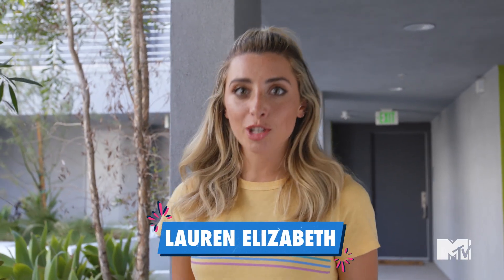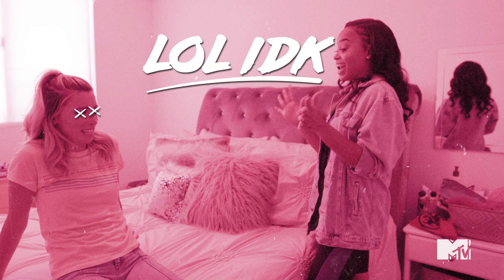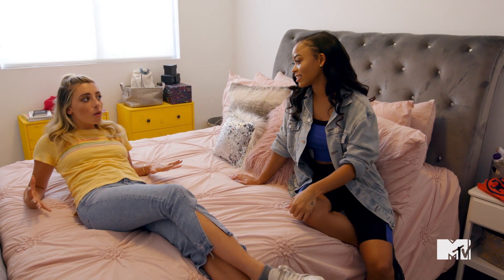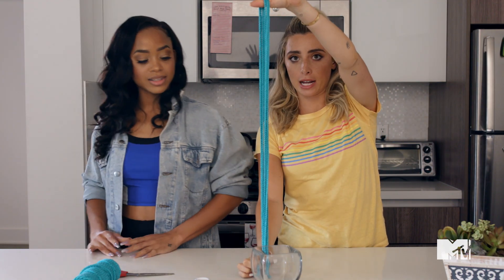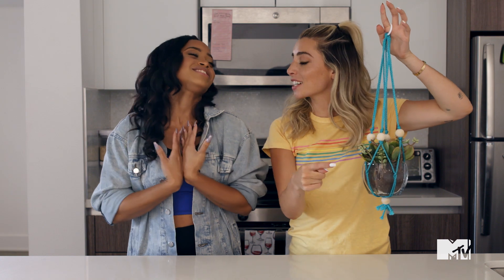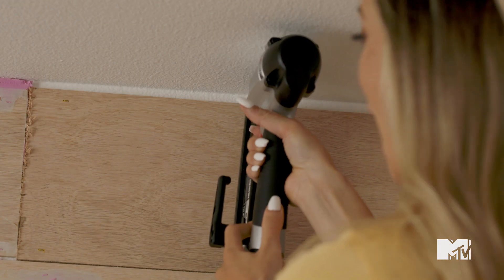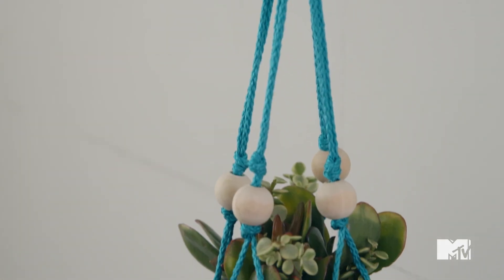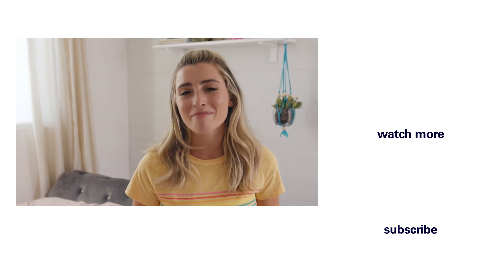This $250 Bedroom Makeover Brought On The Tears | Cribs on a Quarter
Cribs On A Quarter is the DIY makeover show for people with tons of style … but not a ton of cash. In this episode, Nikki ditches her clashing colors and host Lauren Elizabeth teaches you the cutest DIY hack ever.